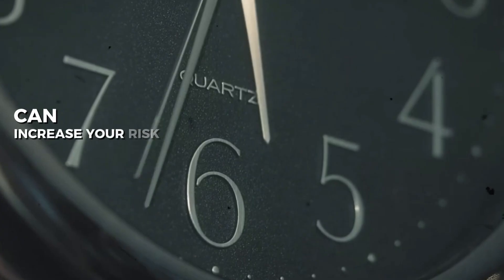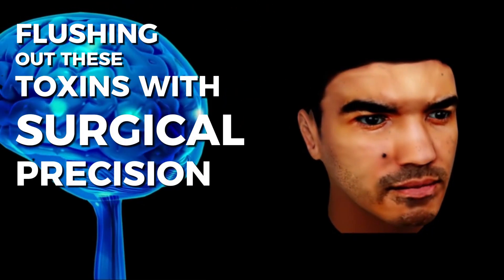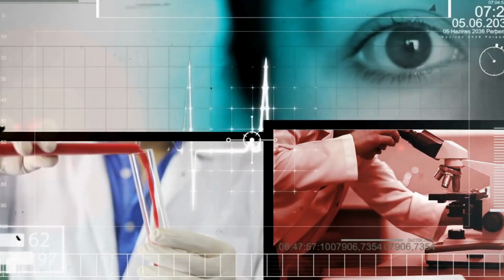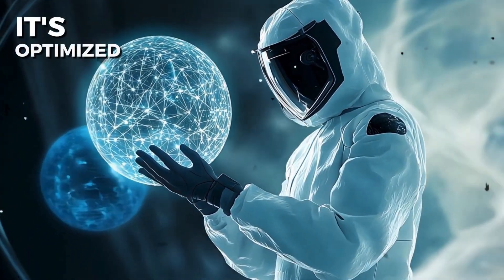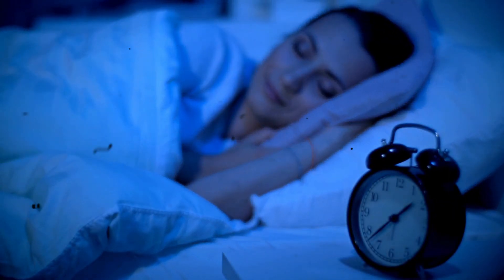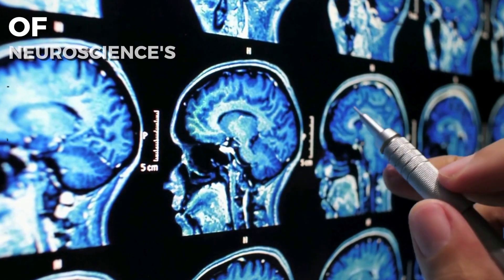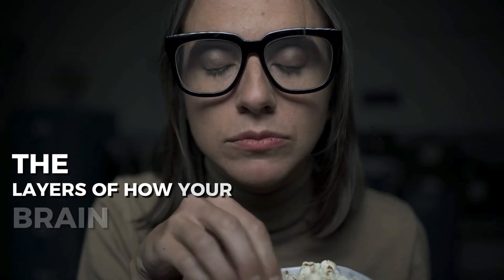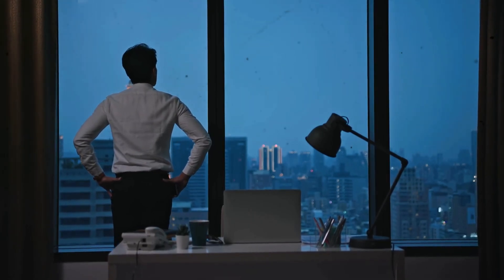What Happens to Your Brain During Deep Sleep?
What if the most important upgrade of your entire life happens while you're unconscious?

In this mind-bending video, we uncover the shocking truth about deep sleep—and why missing just one night could increase your risk of Alzheimer's by up to 33%.

You’ll learn how your brain cleans itself every night using secret waves and a high-tech internal scrub system, why your deepest thoughts may be created while you’re unaware, and how CEOs, Olympic athletes, and neuroscientists are hacking deep sleep to unlock memory, creativity, focus, and longevity.

We reveal the mysterious phenomenon of delta waves, explore the glymphatic cleansing system, and show how slow-wave sleep actually curates your personality by choosing which memories to keep—and which to erase. Plus, discover how emerging technologies may soon let us engineer deep sleep for enhanced cognition, emotional strength, and even behavior control. If you think sleep is just about rest, think again. This is where your brain transforms. This is where YOU transform.